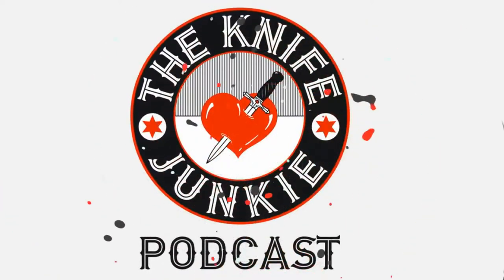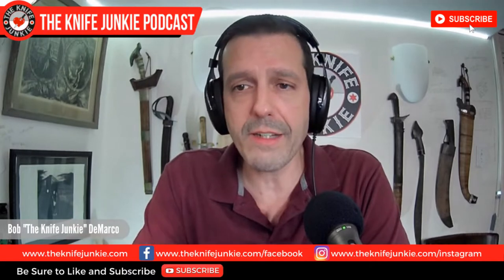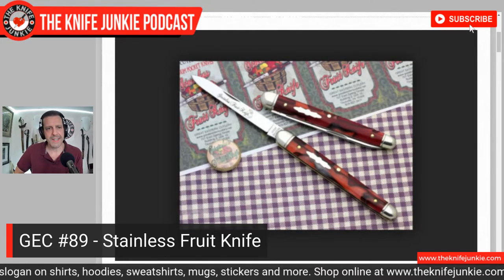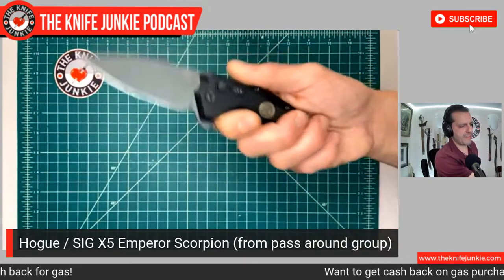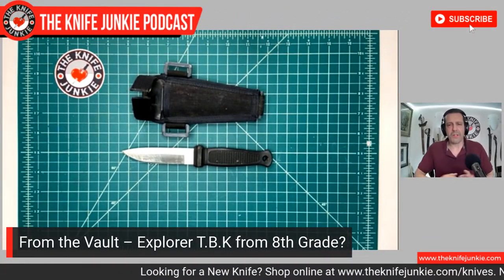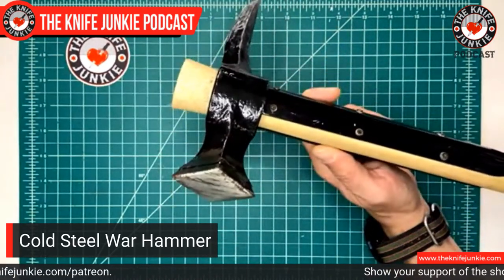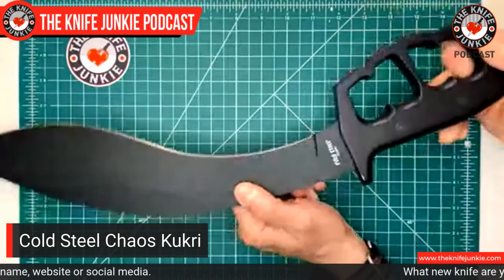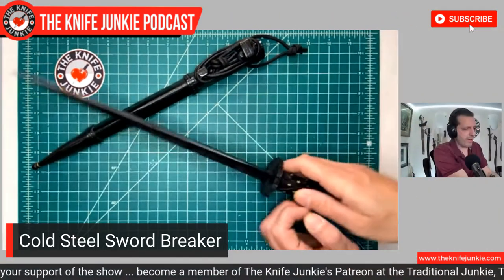Implements of Chaos - The Knife Junkie Podcast Episode 211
On the mid-week supplemental episode of The Knife Junkie podcast (episode 211), Bob "The Knife Junkie" DeMarco takes a look at a few "implements of chaos" from TOPS, Hogue and of course Cold Steel -- but also a name that might not at first be associated with mayhem and chaos - Victorinox.

Bob also covers a new mega-size Victorinox with 73 functions in Knife Life News, plus his pocket check knives and what's new in his state of the collection, including a knife from The Knife Junkie's vault (from 8th grade). And he shows off a knife to be auctioned for charity this Thursday, April 29, on Thursday Night Knives.

🔪 SHOPPING FOR A KNIFE 🔪
The Knife Junkie Knives for Sale Webpage --